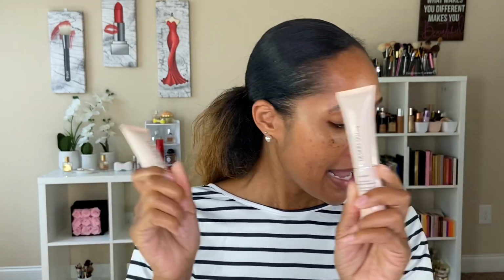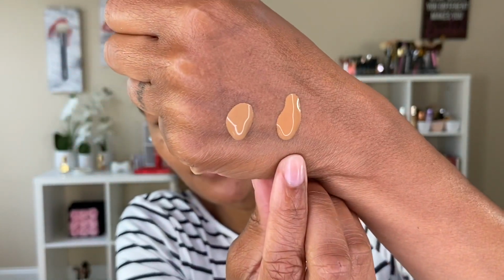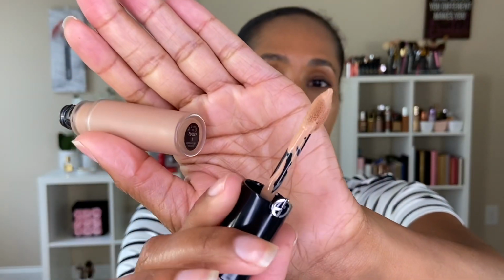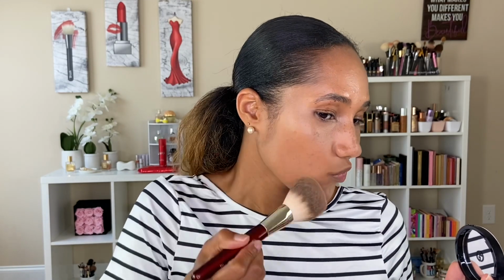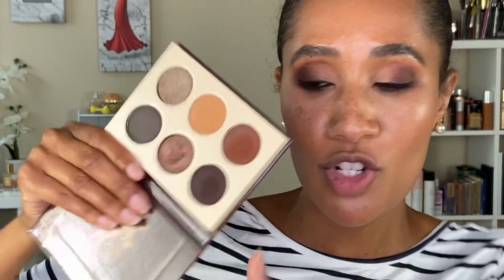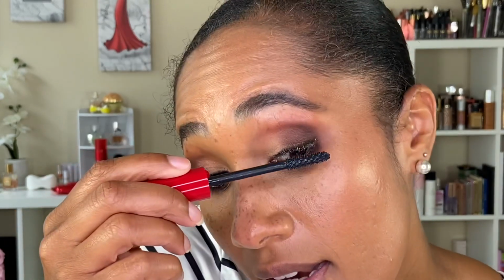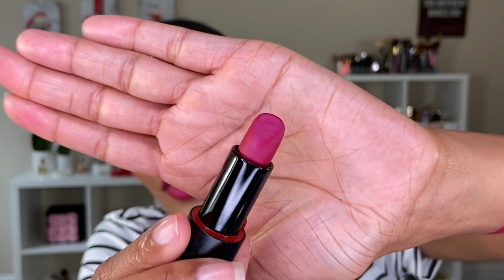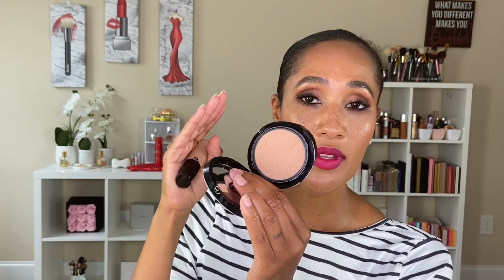Let’s Talk Armani Beauty! | Luminous Silk Foundation/Concealer, Neo Nude Foundation & Powder & More!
I am so thankful to have this opportunity to try all of these beautiful products from Armani Beauty!  Thank you again to the Armani Team and Rhona Samuels for sending over this generous package!  I enjoyed using these products and I cannot wait to try more from the brand!

FOUNDATION REFERENCE

glamgirlchelsea

glamgirlchelsea

glamgirlchelsea

Company: VRS'd Creations
All digital platforms: The H. Experience